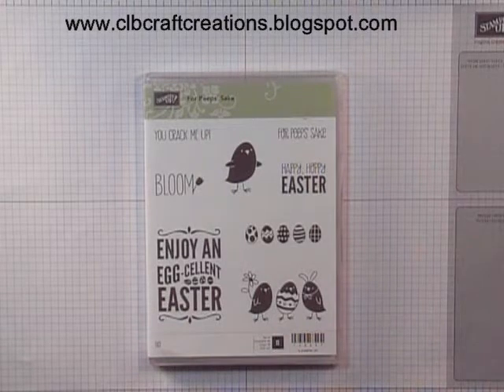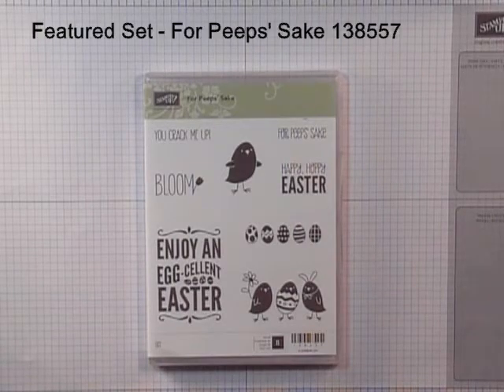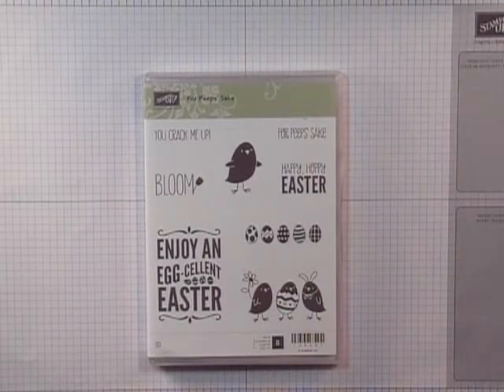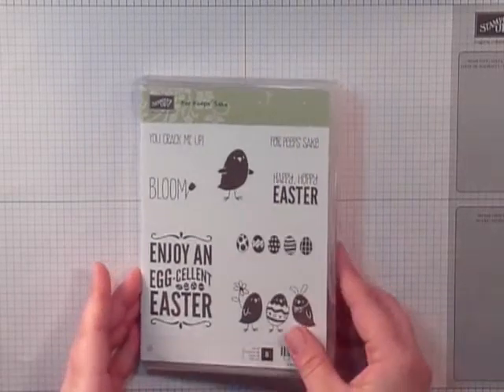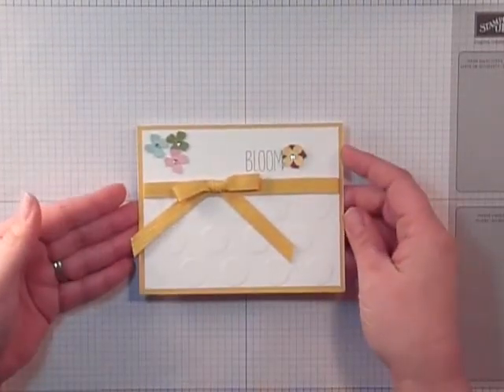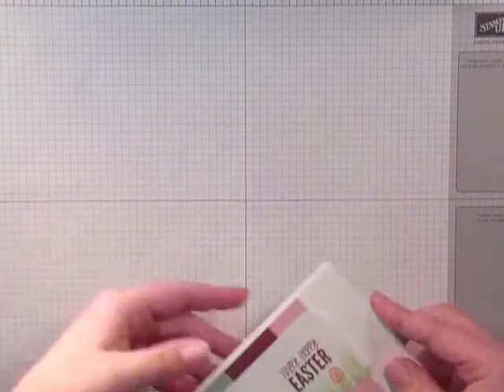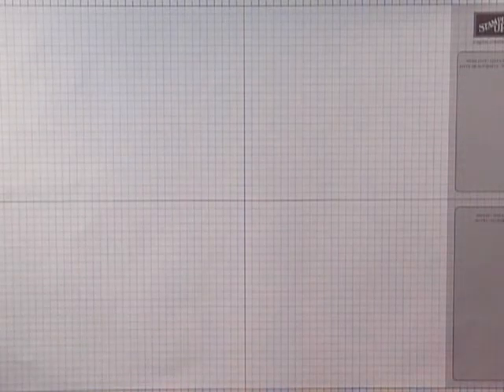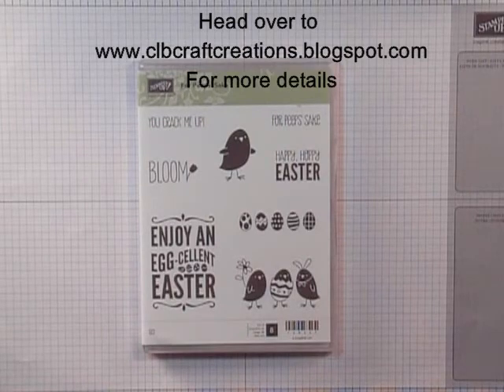CLB Craft Creations: March Stamp Club Sneak Peak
Cindy Budhai, Independent Stampin' Up! Demonstrator
A quick peak at the featured stamp set and cards we will be making for March